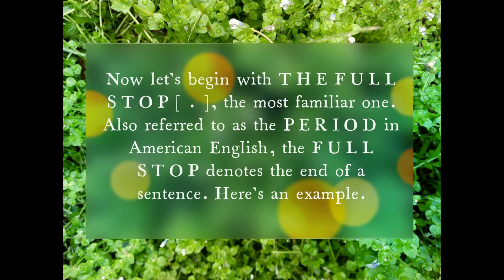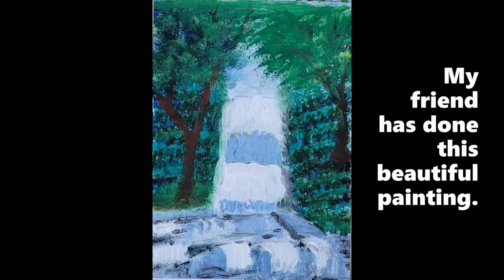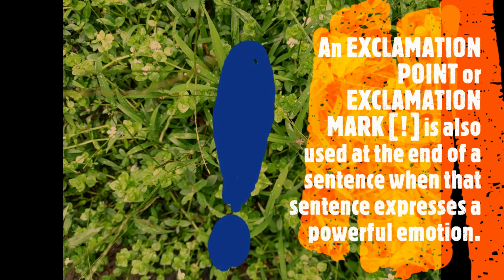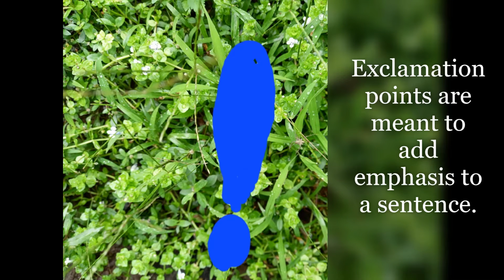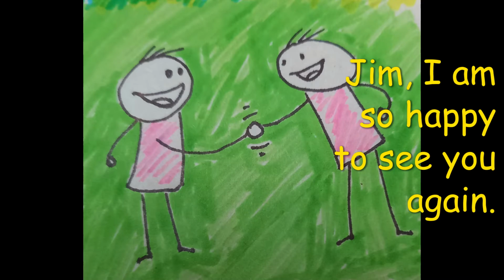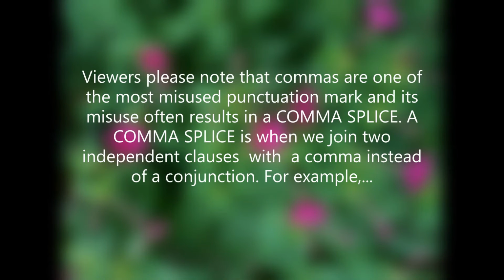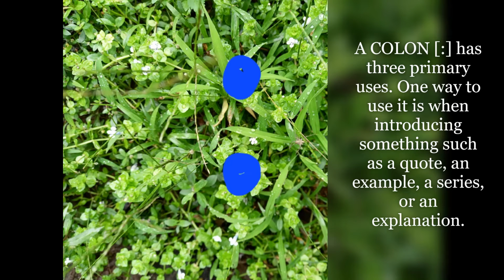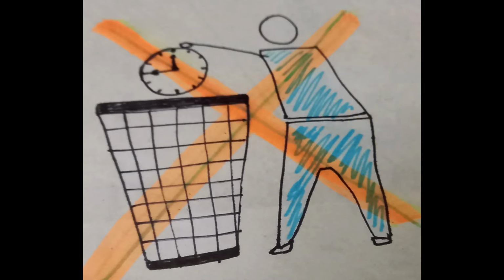Good English/All about Punctuations/Part One